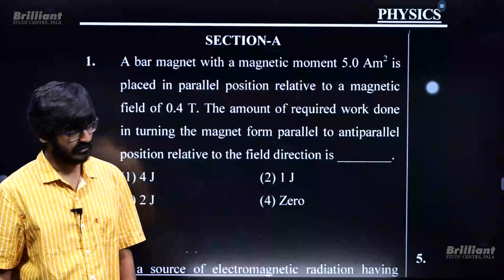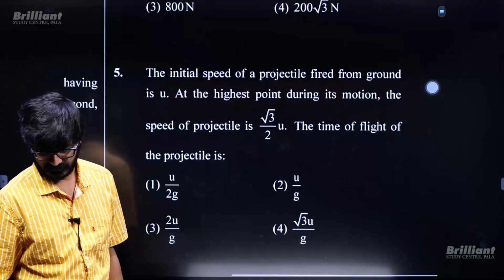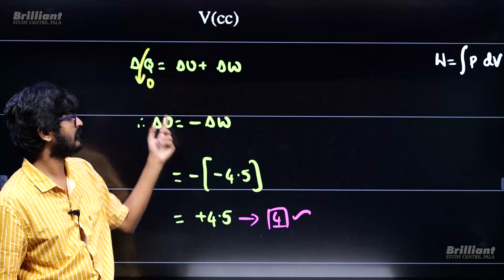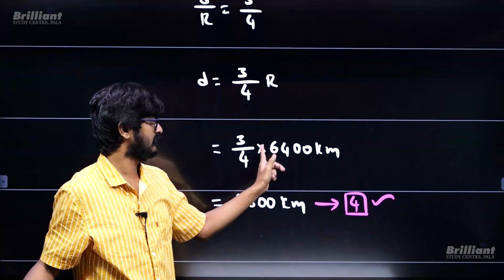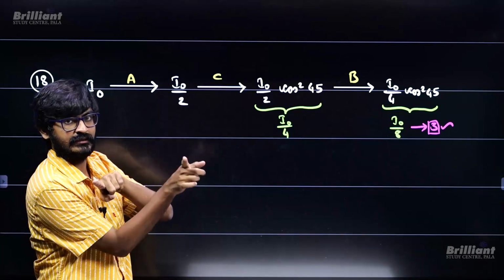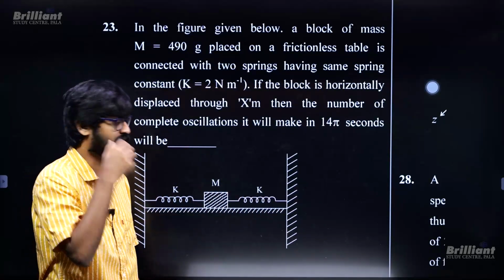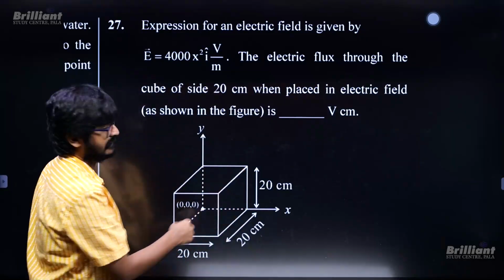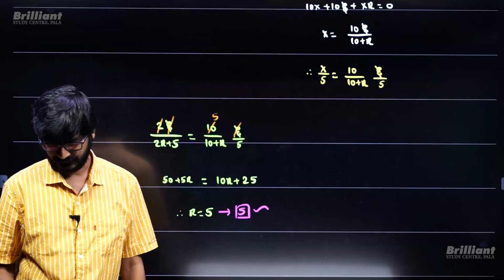JEE MAIN 2023 SESSION 1 | Physics | 31st Jan 2023 | Question Paper Solution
This is the question paper discussion of the JEE Main 2023 session 1 examination conducted on 31st January 2023.